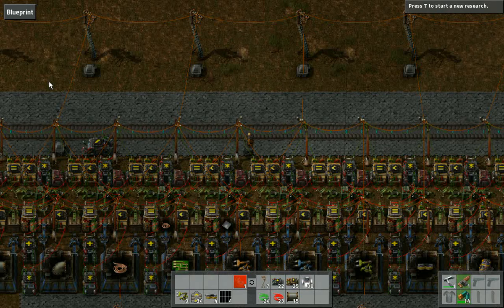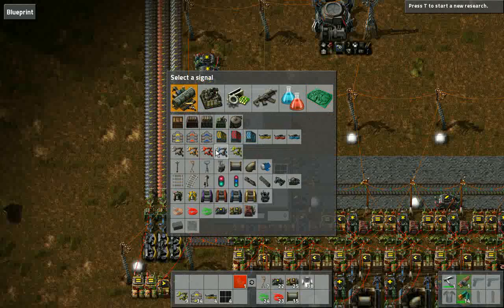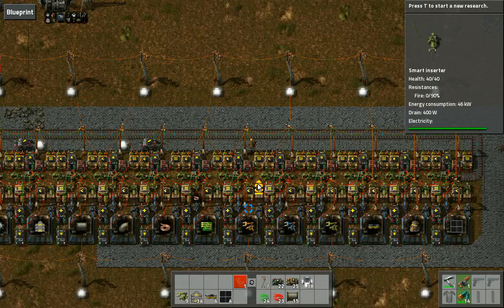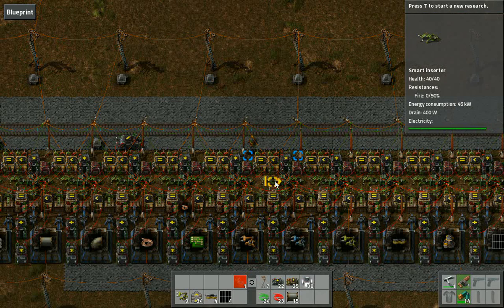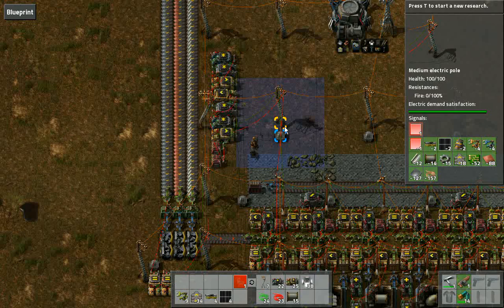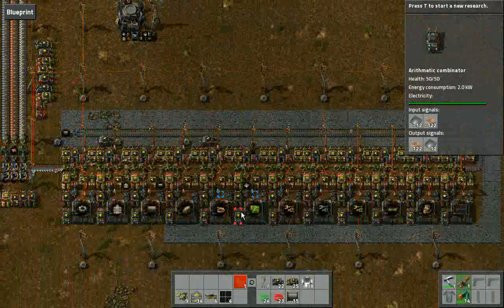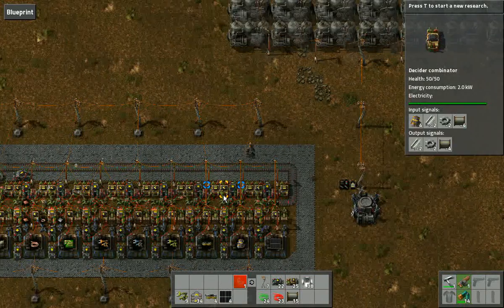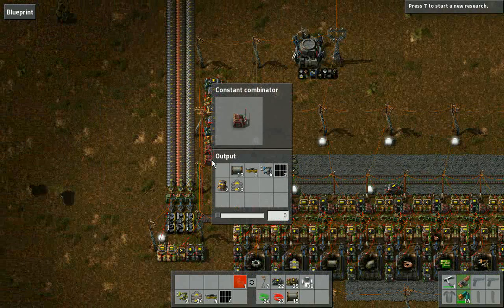Factorio: Programmable Factory v0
This is an early attempt at creating a programmable factory.  Definitely a mixed success.  It's slow and expensive but also frugal with materials and can be entertaining  (I mean look at that Wave!)